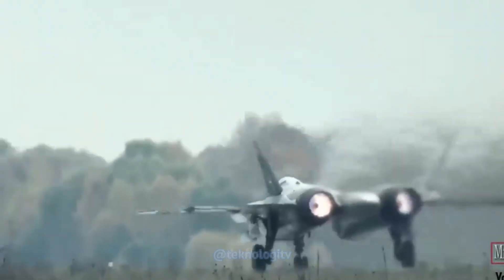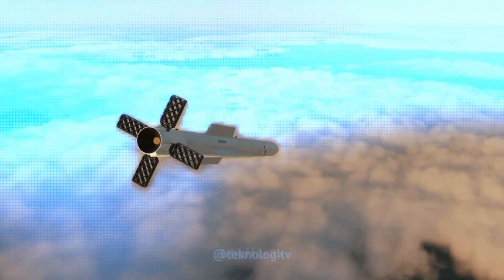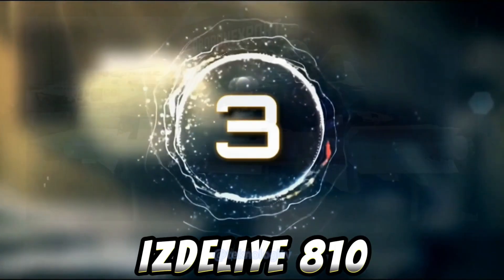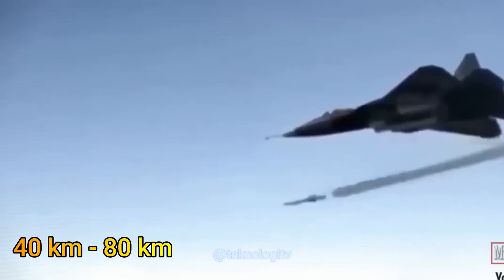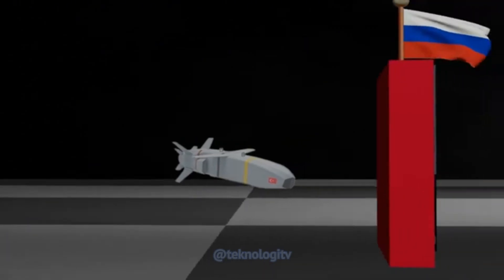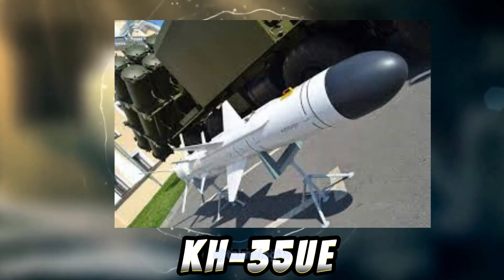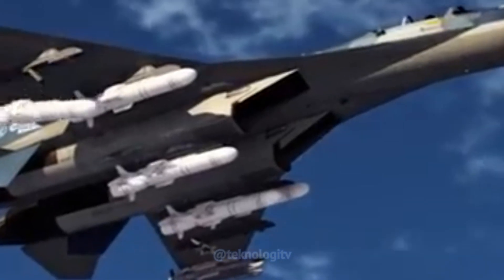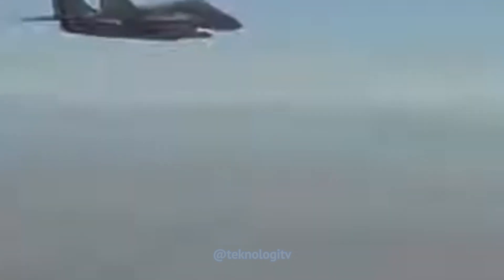Mematikan!! Kekuatan Snjata Sukhoi Su-57 Menggetarkan Dunia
Senjata Mengerikan dan Mematikan Su-57
Su-57 dilengkapi dengan berbagai senjata yang dirancang untuk meningkatkan kemampuan tempurnya.
0:00 Sukhoi Su-57 Bomb

0:45 Rudal Udara-ke-Udara:
0:48 Rudal R-77 (AA-12 Adder)
2:06 Rudal R-73 (AA-11 Archer)
3:10 Rudal Izdeliye 810

3:42 Rudal Udara-ke-Darat
3:48 Kh-38M
5:14 Kh-58UShKE

6:39 Rudal Anti-Kapal:
6:42 Kh-35UE
8:33 Kh-31PD

Bom dan Peluru Kendali:
KAB-250
KAB-500
Kh-59MK2
9:30 Aksi Bom Sukhoi
9:42 Test Bom Su-57

senjata su-57,
senjata su 57,
su 57 armament,
su 57 weapons,
a10 vs su 57,
su 57 missile bay,
su 57 weapons bay,
su 57 bvr,
su 57 cannon,
su 57 missiles,
su 57 tricks,
su 57 vectoring,
f 117 vs su 57,
f-35 su-57,
how many su 57 exist,
is su 57 really stealth,
su 57 j turn,
ksp su 57,
su 57 problems,
su 57 firing missile,
su 57 radar cross section,
top gun russian su 57,
does f35 have thrust vectoring,
su 57 found and explained,
su 57 machine gun,
su 57 dodging missile,
from t50 to su 57,
who would win f22 or su 57,
which is better f22 or su 57,
su 57 gun test,
su 57 6th generation,
teknologi masa depan,
teknologi masa depan tercanggih,
teknologi masa depan indonesia,
teknologi masa depan menurut imajinasi,
teknologi masa depan ai,
kecanggihan teknologi masa depan,
teknologi canggih yang ada di masa depan,
teknologi penerbangan,
teknologi pesawat baru,
teknologi baru pesawat terbang,
teknologi jet tempur,
boeing drone fighter jet,
teknologi transportasi masa depan,
transportation in 2050 vehicles of the future,
transport technology of future in 2050,